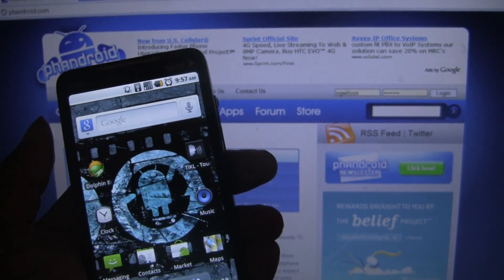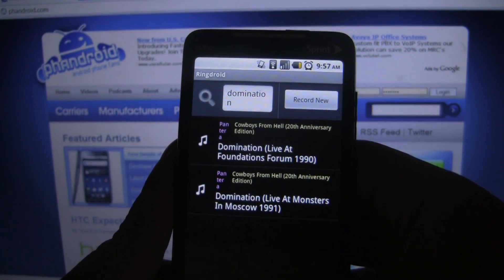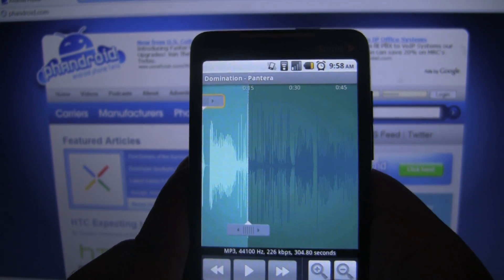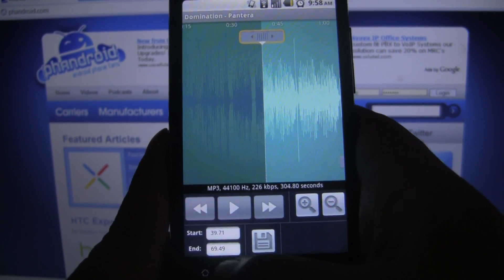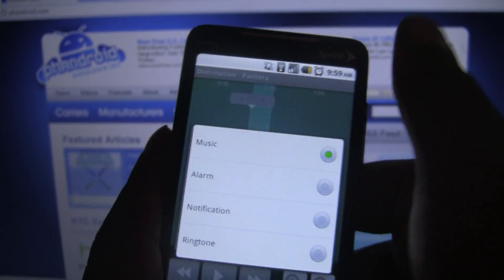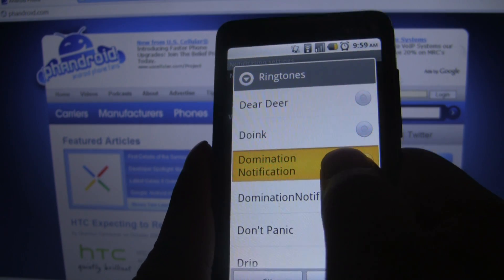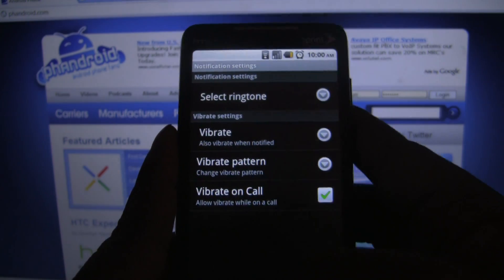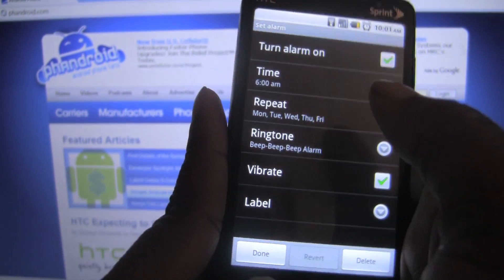Android 101: Use any audio file as a notification, ringtone, or alarm sound.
We show you how to use Ringdroid to create more than just ringtones.